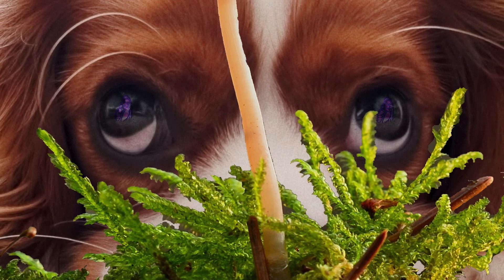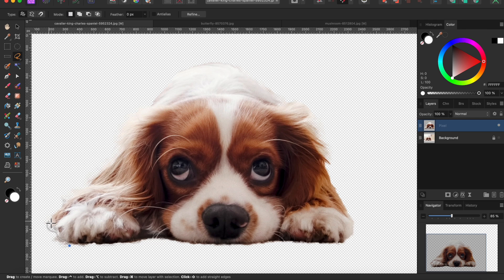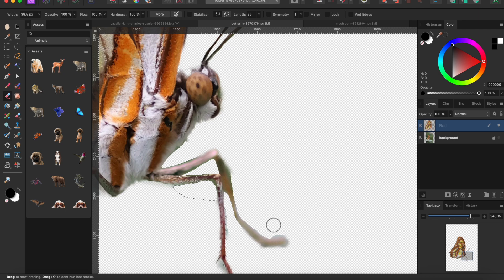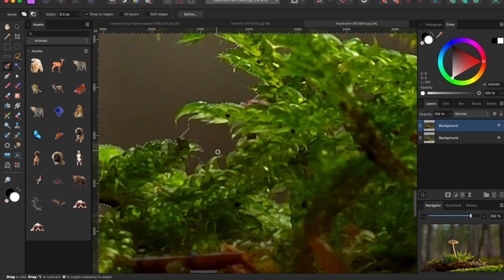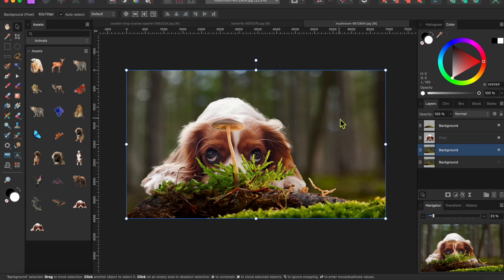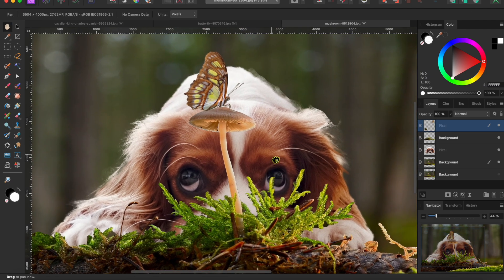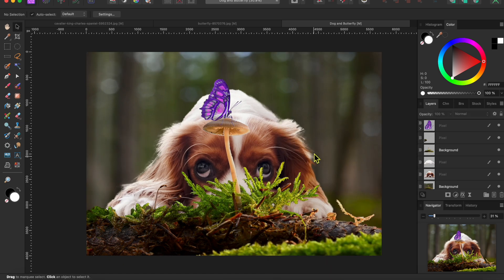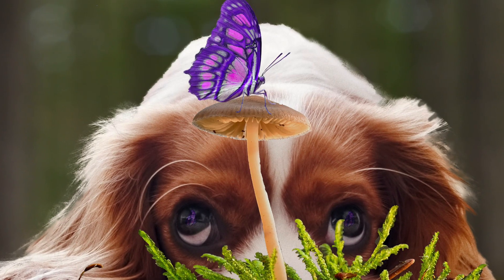Blending Images in Affinity Photo 2: Dog and Butterfly Compositing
In today's Affinity Photo 2 Tutorial, we'll be compositing this cute Dog and Butterfly image.  Techniques used include using the selection brush tool, the freehand selection tool, the refine tool, the erase tool, the cloning brush tool, layering, recoloring and more.

If you get the great Heart song, Dog and Butterfly, stuck in your head like I did, you might as well watch this too...

00:00 - Intro
00:31 - Dog cut out
01:35 - Butterfly cut out
03:03 - Isolating the foreground, Mushroom
04:42 - Adding the Dog and Butterfly
07:24 - Recoloring Butterfly
07:57 - Eye Reflections
08:55 - Shameless ask for likes, subs and caffeine